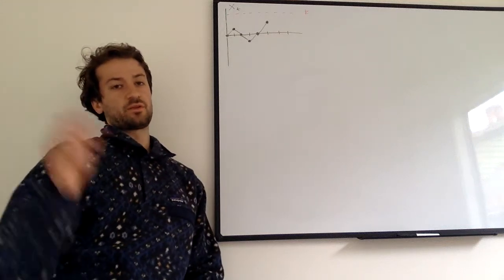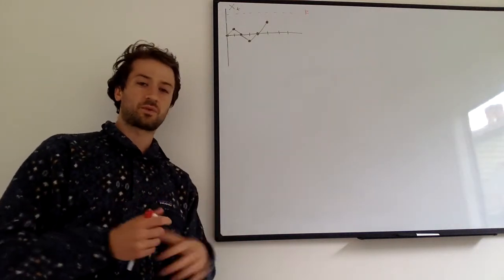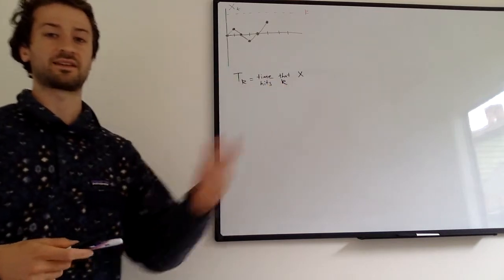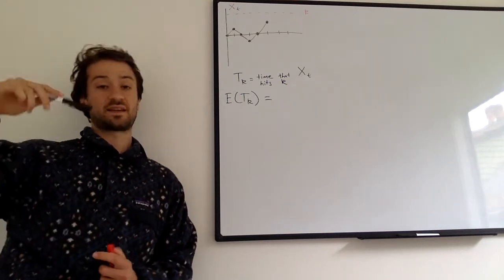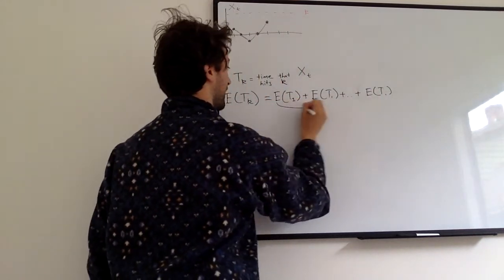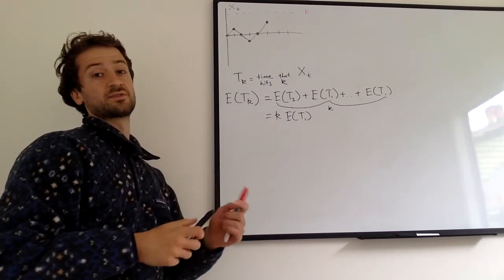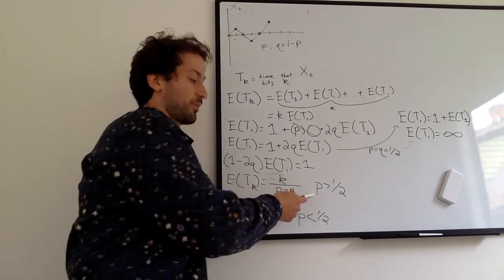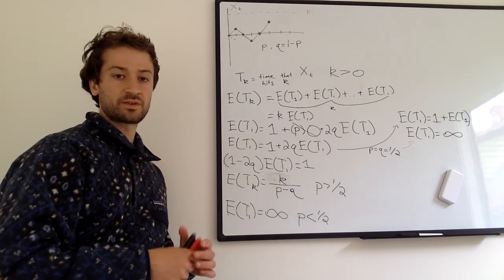2. Simple Random Walk: Expected Hitting Time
In this video we explore an interesting property of a standard Stochastic Process: the Simple Random Walk. Specifically, we consider the expected waiting time to hit some value k.

You can learn more about Simple Random Walks and Stochastic Processes in the link below; this specific video covers Section 4.2.3 material.

You can watch the previous video, which introduces random walks and discusses the probability of hitting some value k, below: